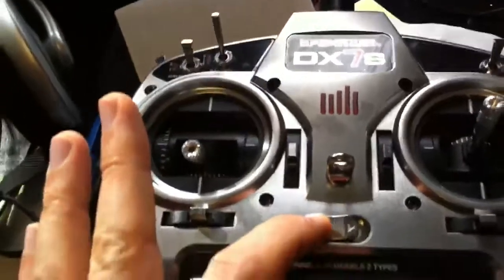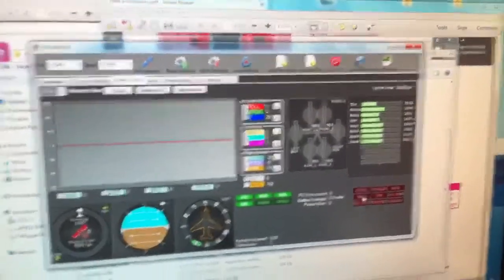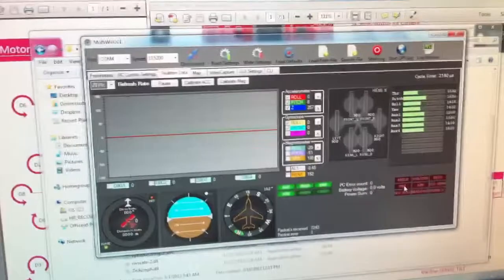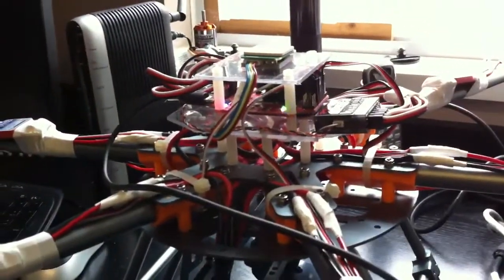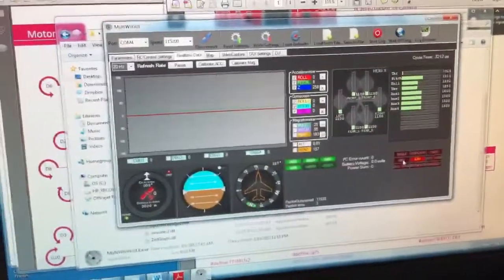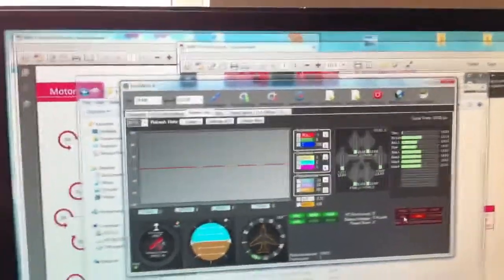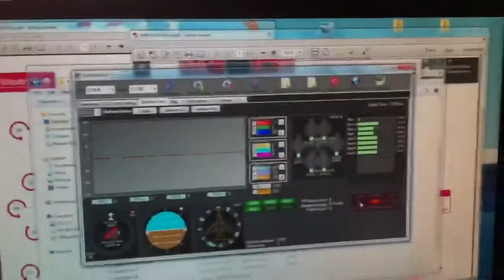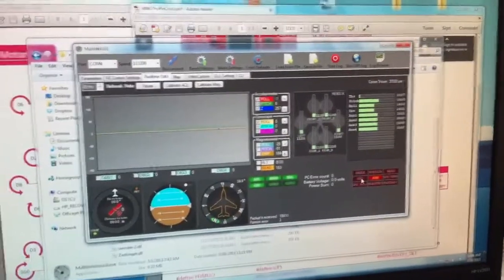Multiwii hexacopter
Hexacopter woes